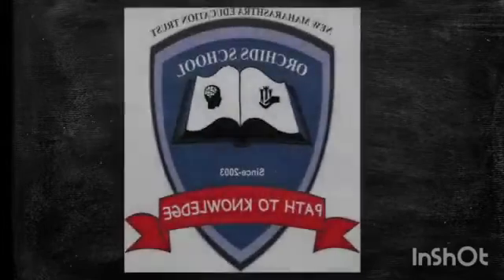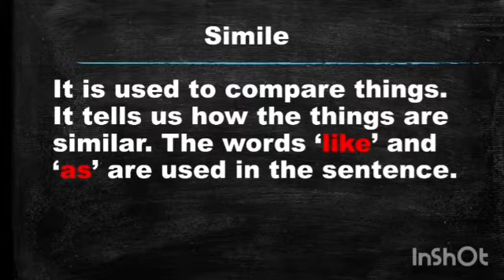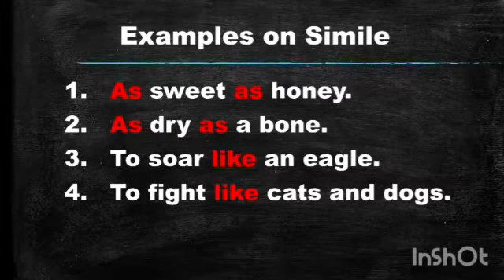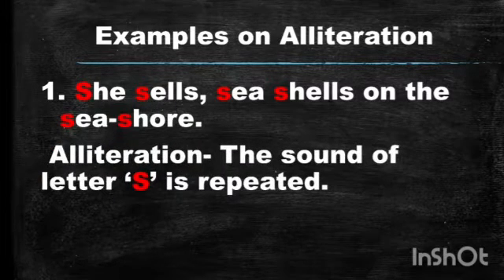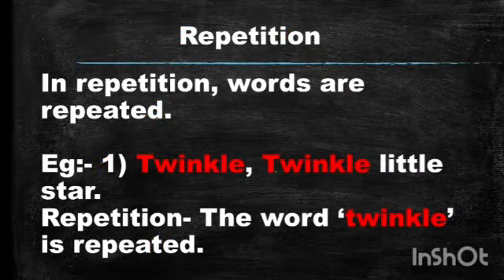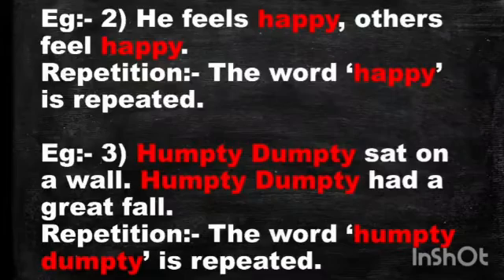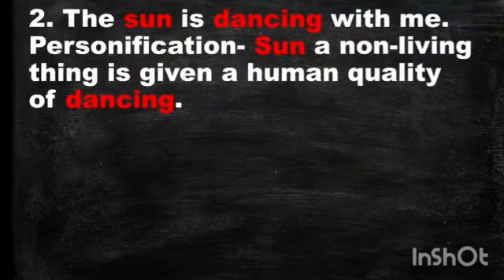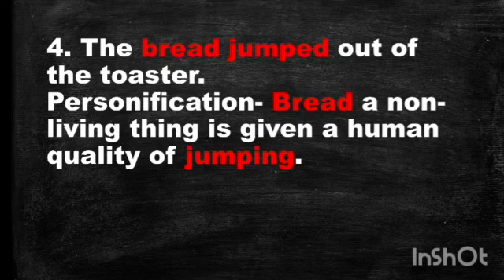Std.4 English Figures of Speech by Ms. Shafkin Javali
Std.4
Sub :  English
Topic : Figures of Speech
By  Ms. Shafkin Javali (Teacher of Orchids School)